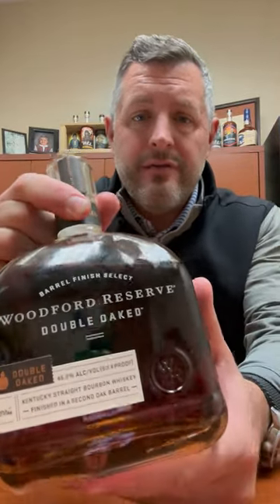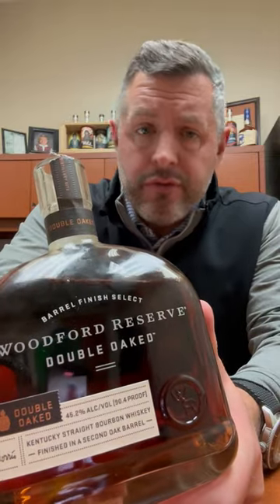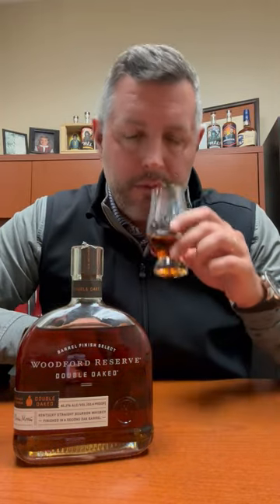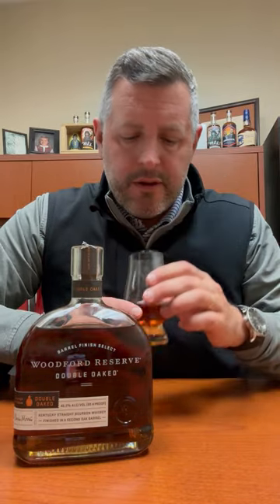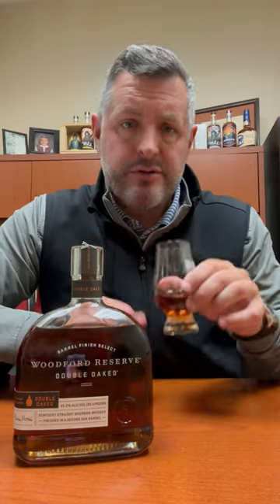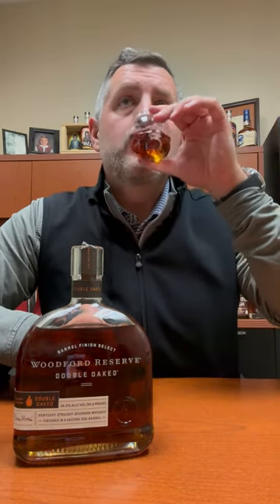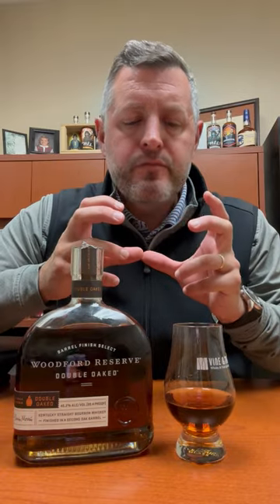Woodford Reserve Double Oaked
When Brown Forman (maker of Woodford Reserve, Jack Daniels, and Old Forester) get into the secondary ageing game you know it's going to be good, for the simple fact that Brown Forman is the ONLY major bourbon producer who controls all of their barrels and wood programs from start to finish. Vertically integrated at the barrel level, Brown Forman sources the wood, ages it in their lumbar yards and warehouses, treats, chars, and shapes the barrels by hand so every whiskey maker at Brown Forman is intimately familiar with the flexibility and creativity they can access with their barrels. Enter Woodford Reserve Double Oaked, an item we have 20% off of through 1/8/24 for only $43.99, a STEAL of a price for this elegantly double oaked finished whiskey coming in at a smooth drinking 90.4 proof. This is dessert whiskey, as the normal brown sugar sweetness of Woodford is kicked up a notch by the extra oak.